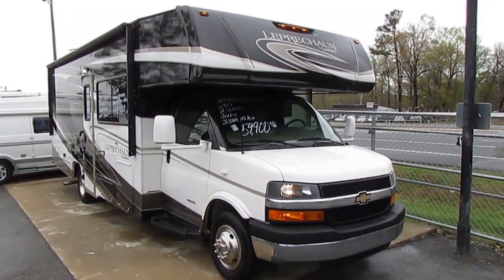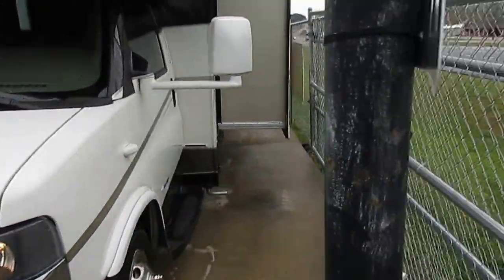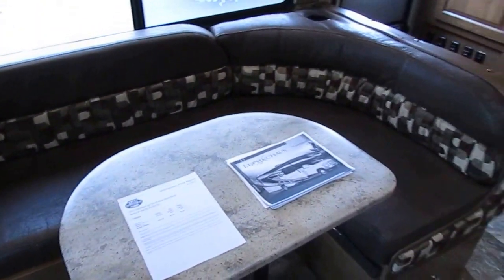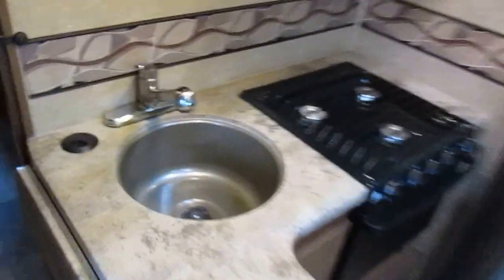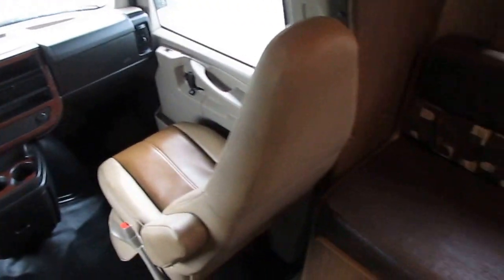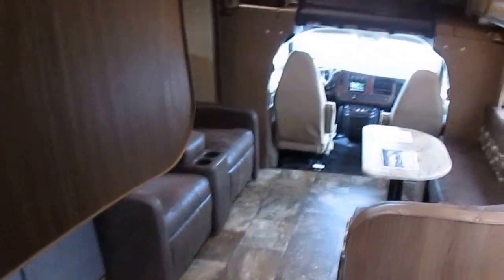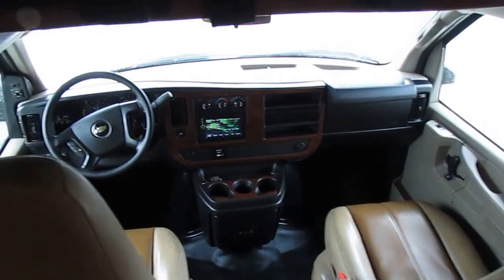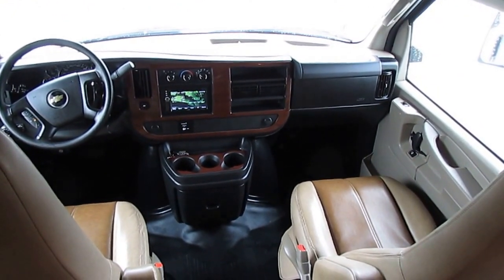SOLD! 2015 Coachmen Leprechaun 260DS Class C, 2 Slides, 3300 Miles, Full Body Paint, Jacks, $59,900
This is the buy of a lifetime on a true "like new" Class C RV !! The previous owner spent $99,000 + thousands in fees on this RV a year and a half ago (MSRP was $114K) , Used it for 2 local weekend trips , Only has 3,300 Miles and here it is for $59,900 (base NADA is over $80,000) Thats wholesale value (what dealers pay for one to resell) . If you had bought this unit new in 2015 and financed it you would still owe over $85,000 on it !!

2015 Coachmen Leprechaun 260 DS by Forest River  Built on a Chevrolet 4500 Chassis this RV has the 6.0 liter Vortec V-8 with 324 Horsepower and  ,  Onan 4.0 KW generator  with only 21 hours  , Power  Awning, Tow Package, Outside Entertainment Center with TV and Stereo , Full Body Paint, Hydraulic Leveling Jacks,  High Gloss Fiberglass Exterior, Large , Rear View Camera System with three cameras    and Much More ! This unit includes a 90 day limited nationwide warranty that can be extended . Only 3, 300 Miles !! Priced over $20,000 under current NADA base  used retail value with no added options, Southern Tennessee Motor Home since New !

 Take advantage of our great finance options , Rates start as low as 4% on a 60 month loan and we offer extended terms up to 180 months with approved credit. We also offer nationwide delivery and nationwide service contracts as well ( Like a warranty but better ) .

 The interior looks great and still smells new  . No smoke or pet odors and after purchase our RV techs will perform and repair anything that this coach may need to pass a very extensive RV checkout . For a copy of our checkout checksheet and what all it covers please contact our non-commissioned sales department  . , Front cab has ice cold dash air (will help cool entire RV without running generator ) , power windows and locks ,  Tilt / Cruise , touchscreen bluetooth Stereo ,  Queen Bed in Cabover , , Sleeper Sofa with removable table , two leather chairs, ,  side kitchen with all appliances including a huge 4 door 12 cu ft. RV Fridge / Freezer , dsi ducted furnace, ducted roof air with optional heat pump , dsi water heater , Side bathroom with Skylight , rear private bedroom with a queen island bed and HDTV , Sleeps 5-6  .

 Only $59,900 Haggle Free  and will trade . We offer discount nationwide delivery (we have sold RV's to all 50 states, Canada, Europe, and even Australia so you are never too far away for us to save you money on a pre-owned RV) . We have some great financing with approved credit and down payment . Parkway RV Center also does not charge any doc fee, no prep fee, no tag / title fee, etc. Don't fall for the big RV dealer fee scam. All those Fee's are 100 % dealer profit !!